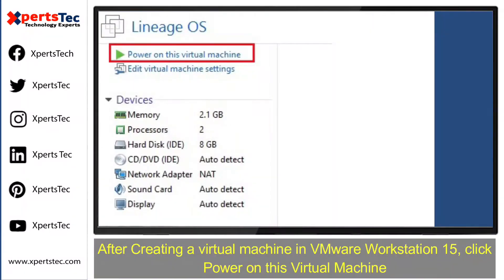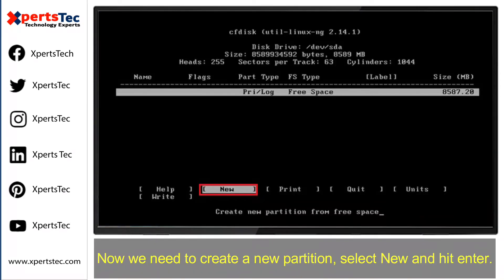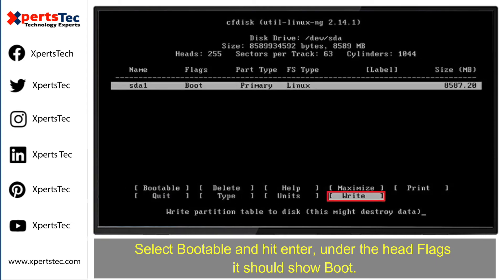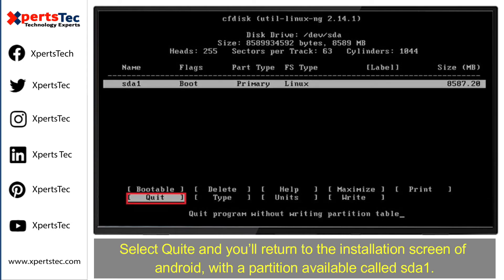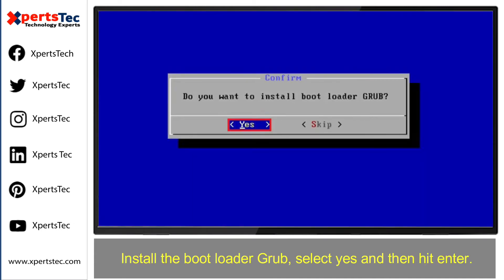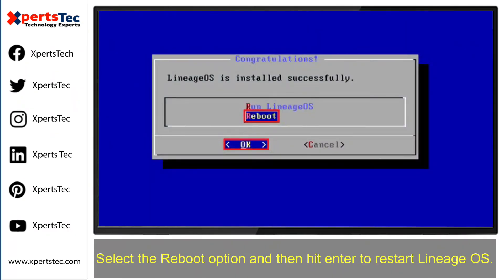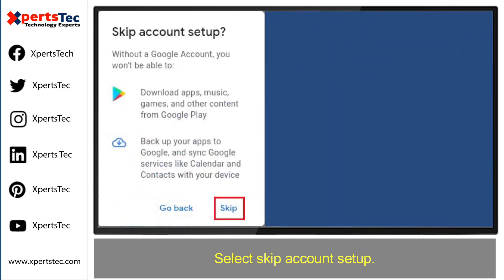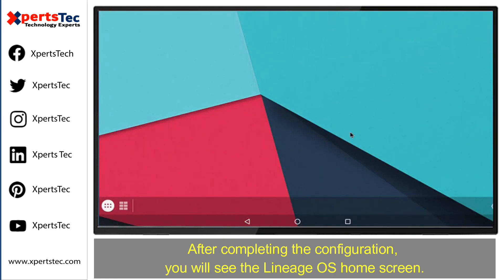How to Install Android Lineage OS on Virtual Machine